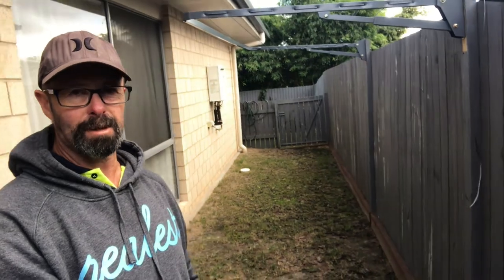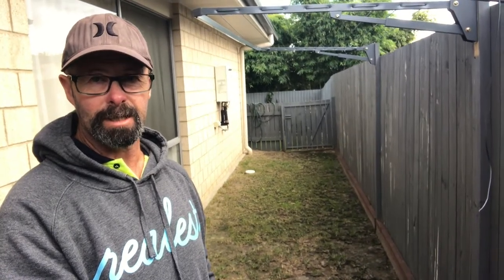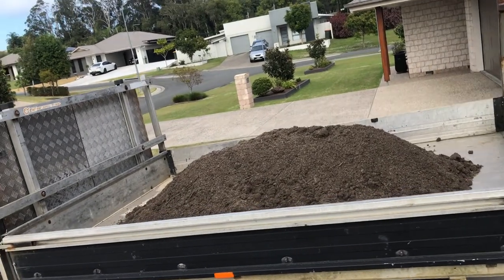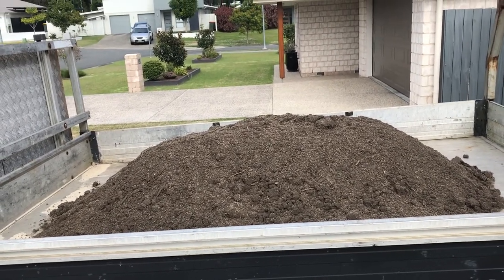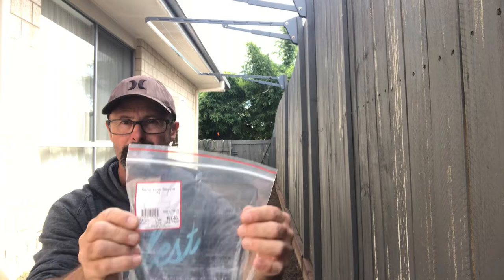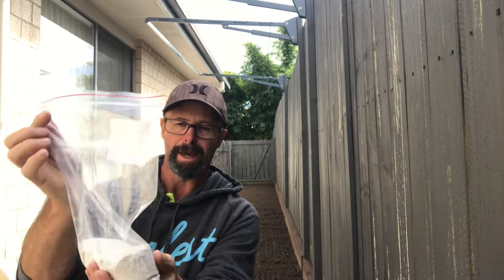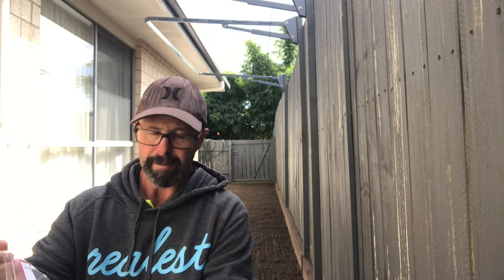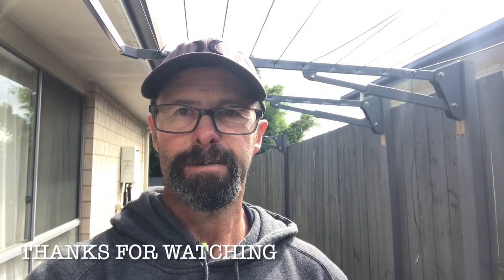How to Over sow Couch Grass withCarpet Grass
lawn care, couch grass, how to grow grass, lawn solutions, lawn renovation,diy lawn, how to,bermuda grass, how to oversee a lawn, how to fix an ugly lawn, how to fix ugly lawn,overseed an existing lawn, lawn tips for beginners, lawn before and after, fixing a bad lawn, do it yourself(hobby),how to grow grass from seed, how to grow lawn,